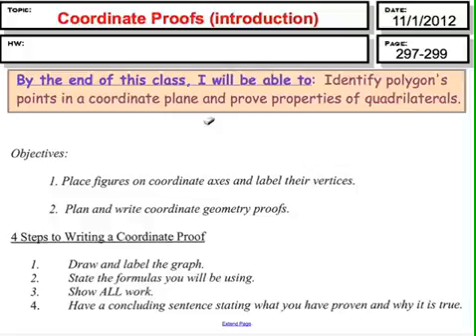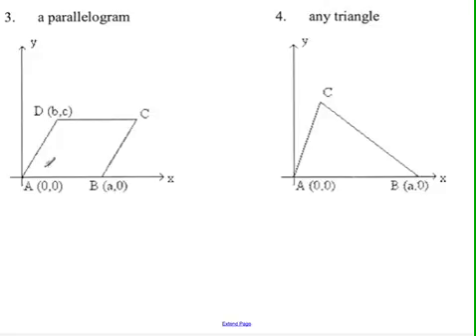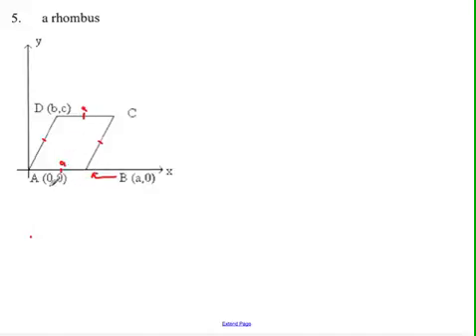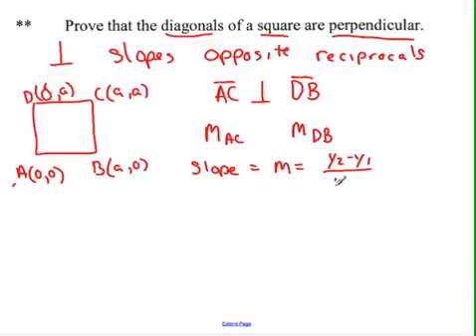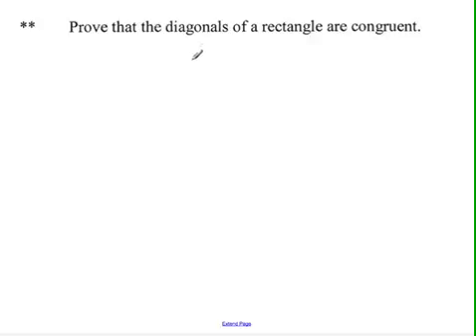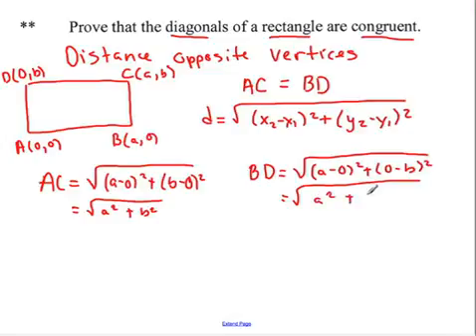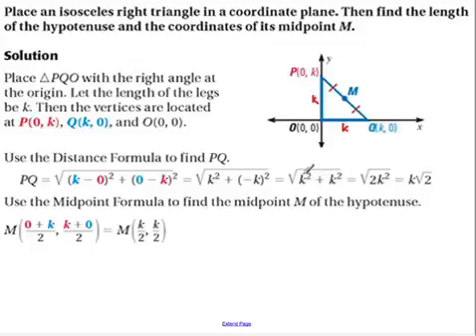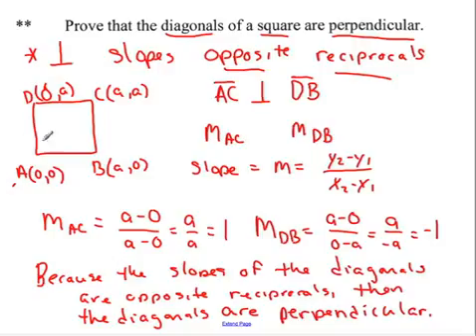ASGeometry+ +Coordinate+Proof+Introduction SD